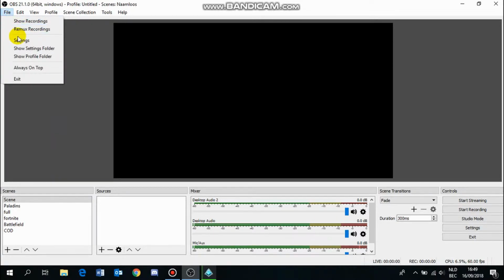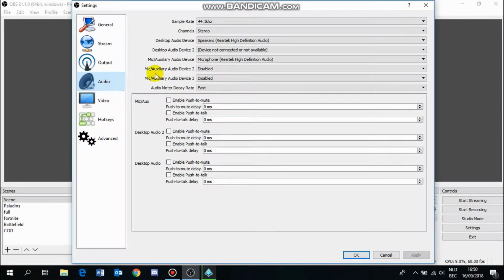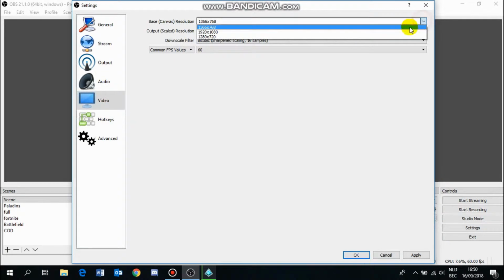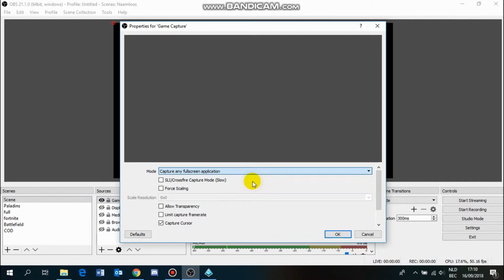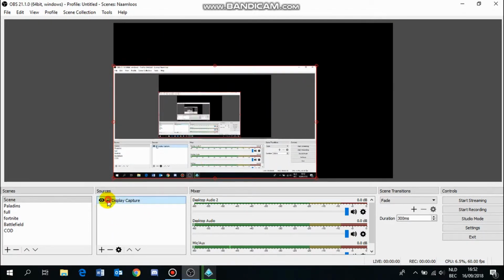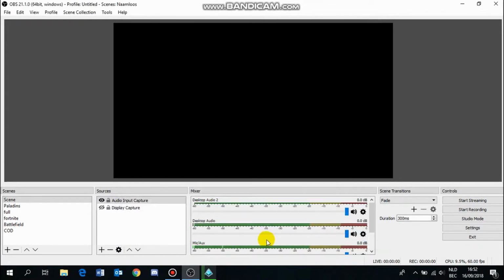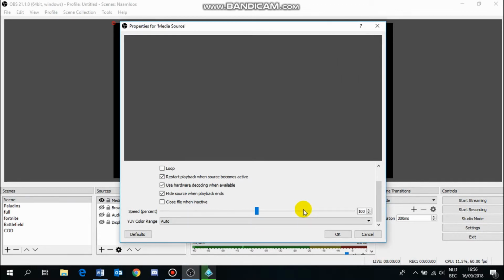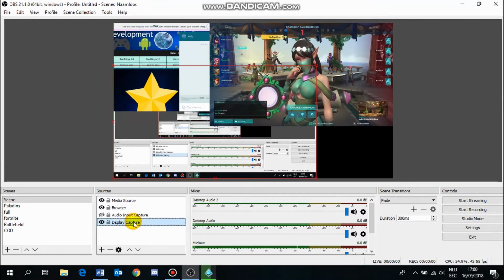How to use OBS *BLACKSCREEN FIX* | Open Broadcaster Software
Hello everybody!

Today I am sharing with you guys a video about how to use OBS, if you have any questions. You can ask them in the comment section!

00:10 ~ Different Heaven - Nekozilla [NCS Release]
Different Heaven
▽ Follow Different Heaven

02:52~ Janji - Heroes Tonight (feat. Johnning) [NCS Release]
Janji
▽ Follow Janji